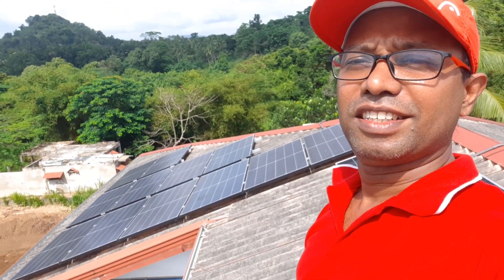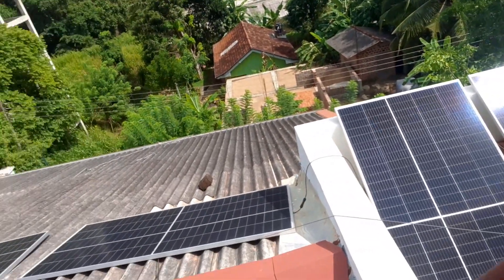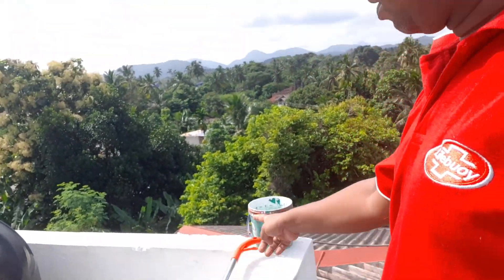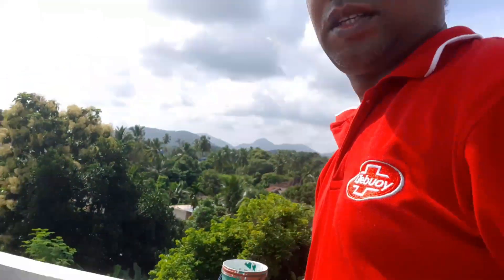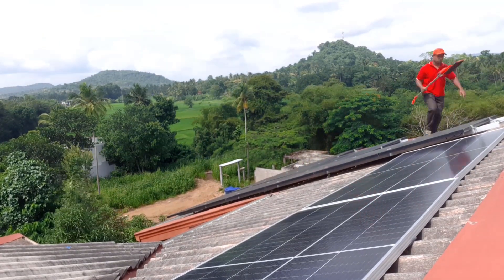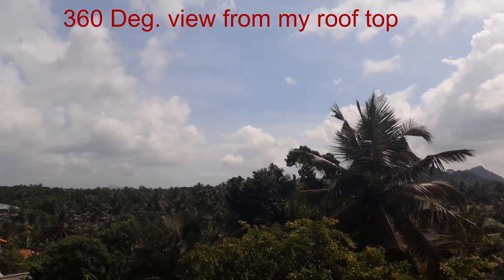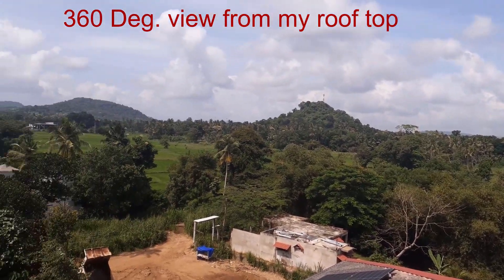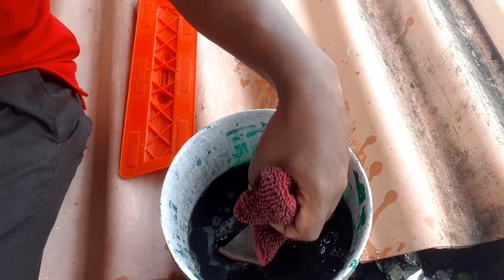DIY Solar PV Panel Periodic Cleaning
This video shows you how to clean PV panels on rooftops.  Safety First!  Please take all necessary safety precautions to protect from slip-trip & fall hazard before starting this activity.
Recommended to use a BKC based/ Anti-bacterial multi-surface cleaner liquid to prevent frequent buildup of algae or fungus on the panels which may otherwise require frequent cleanups.